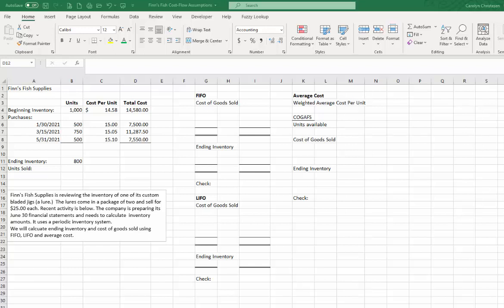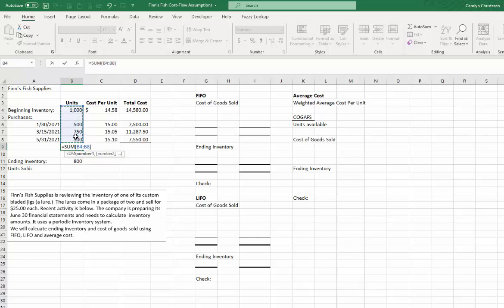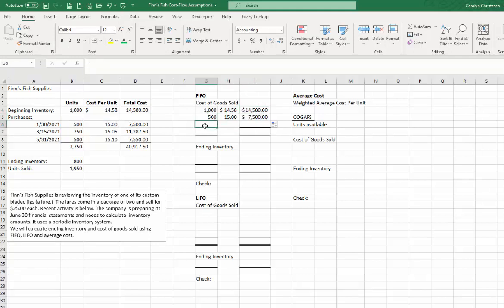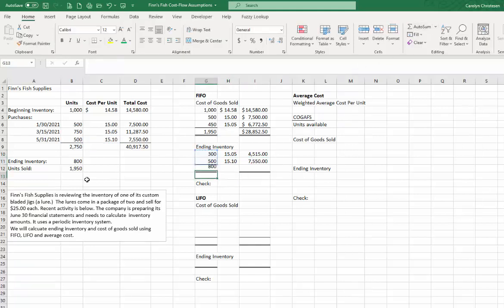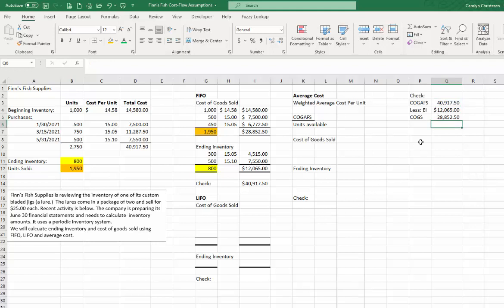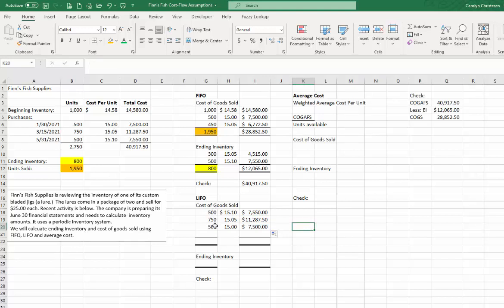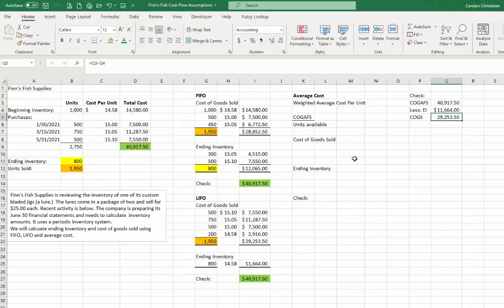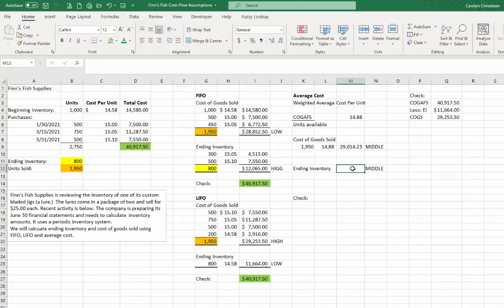Cost Flow Assumptions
A quick example of FIFO, LIFO and Average Cost methods of accounting for inventory in a periodic system.